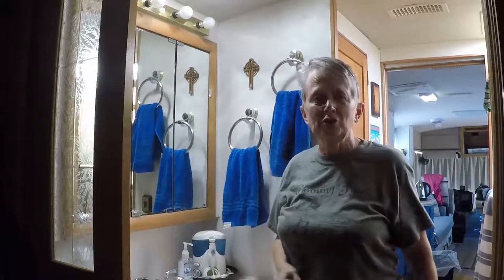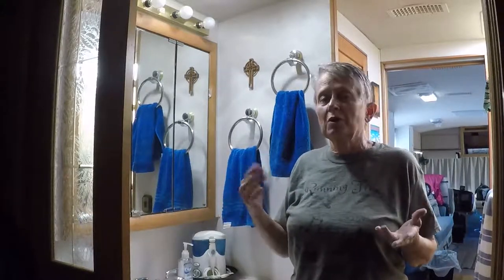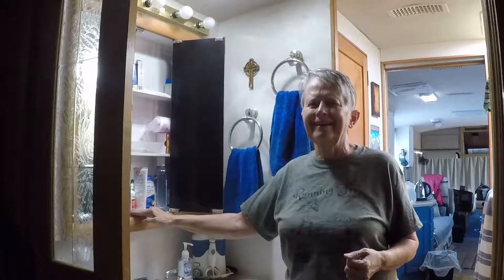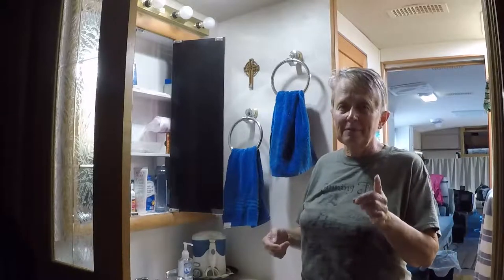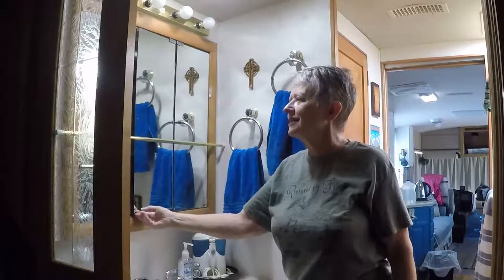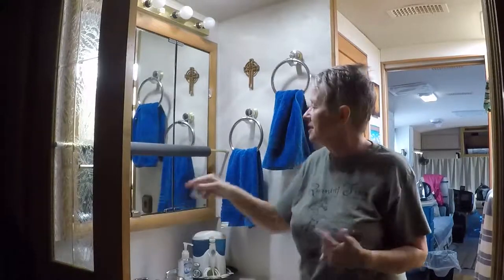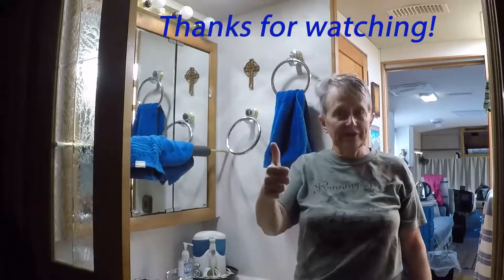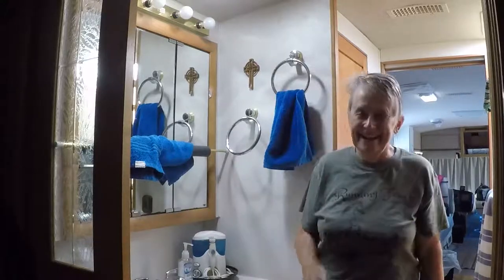RV Quick Tip-Bathroom Doors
Here’s another RV Quick Tip, this time dealing with rattling medicine cabinet doors.
A pretty simple fix actually…we just use a tension rod and a piece of pipe insulation to keep those glass mirror doors from flying open as we head down the road.
And “As We Go”, maybe we’ll see you on the road! Safe travels to you!